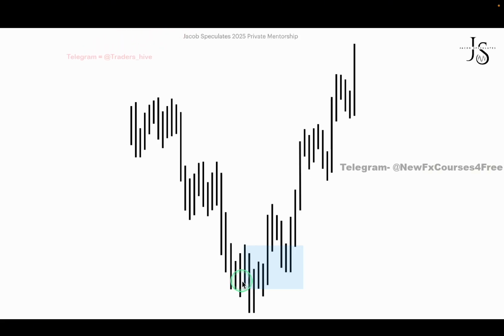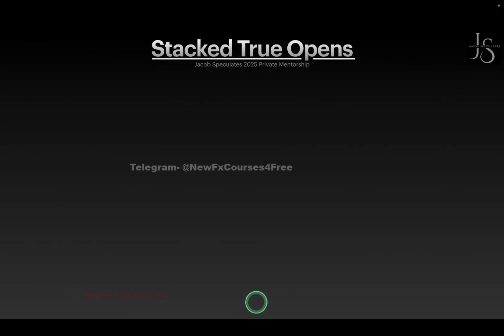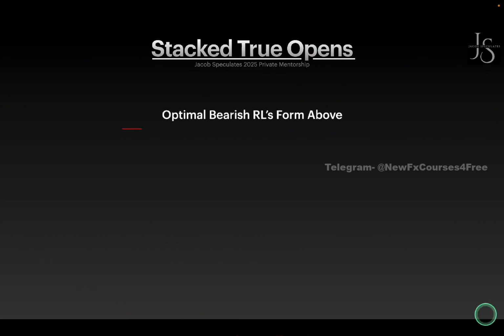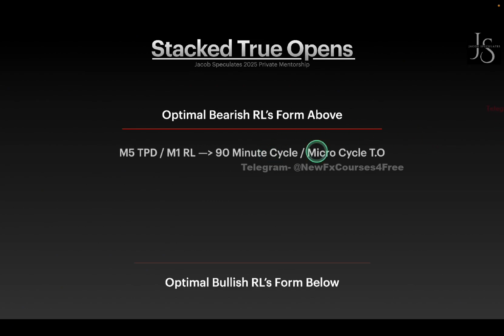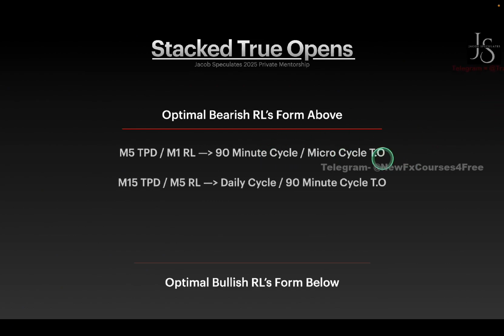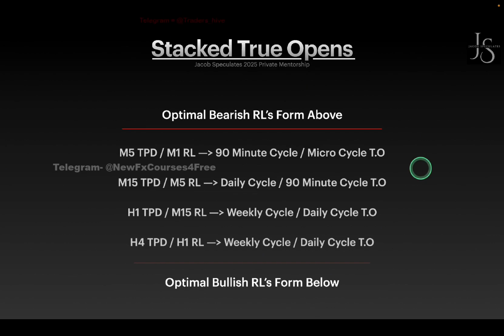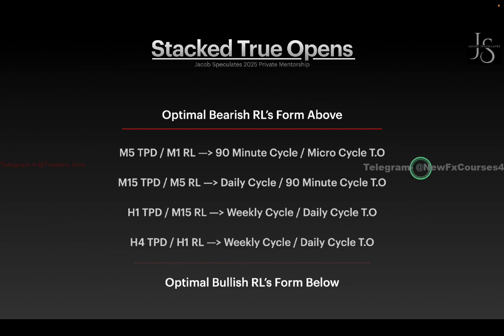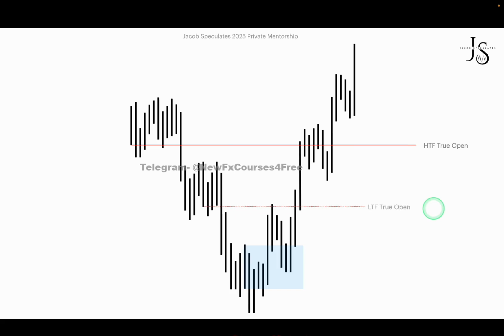9. Deeper Dive Into Reversion Levels